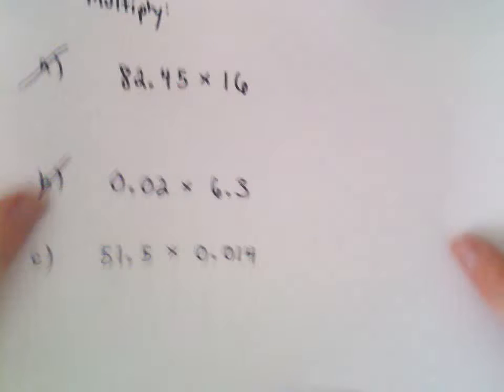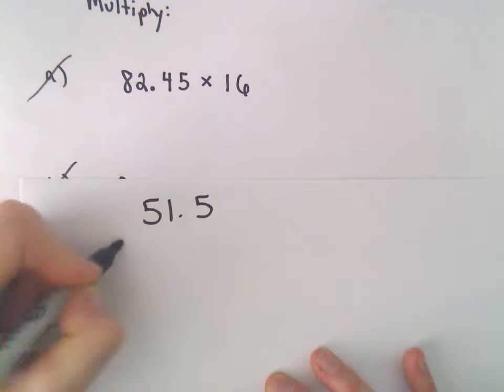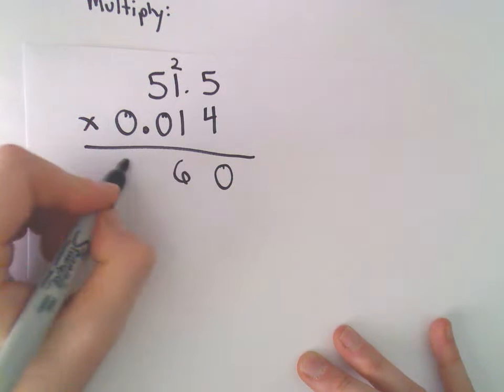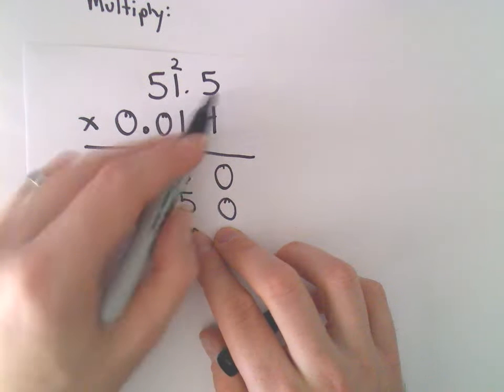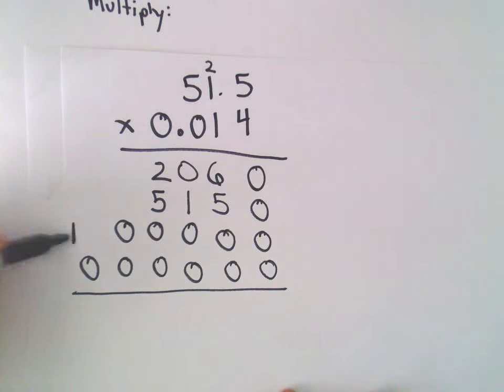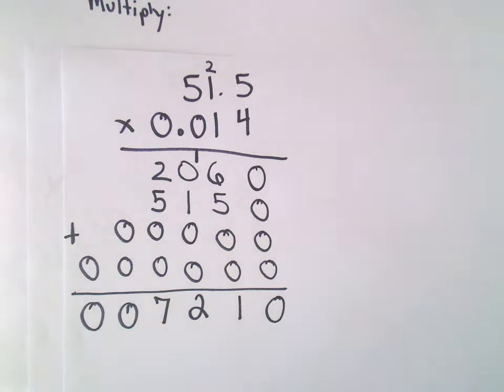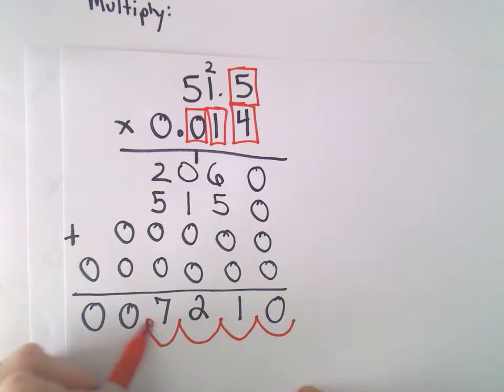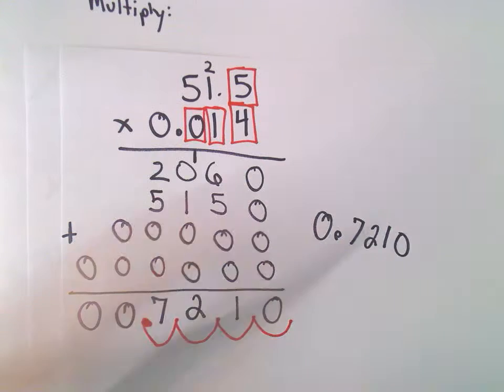Multiplying Decimals, Ex 2